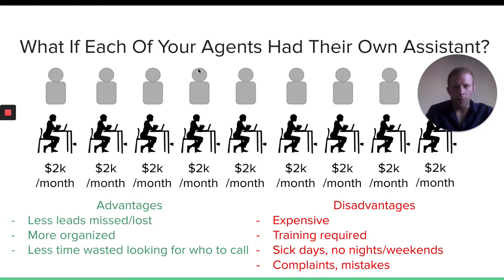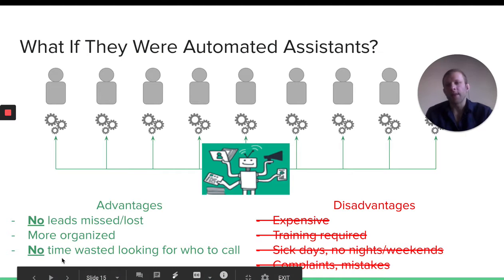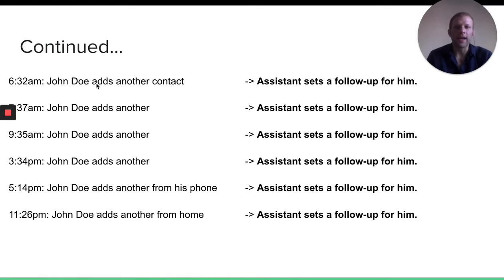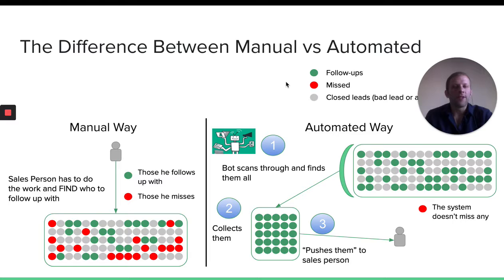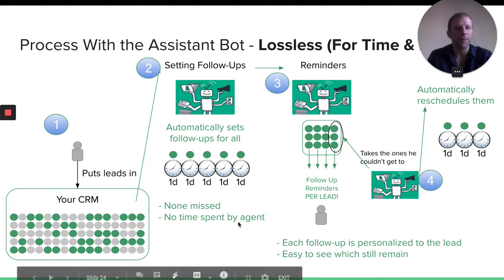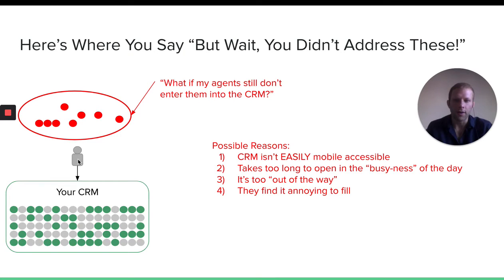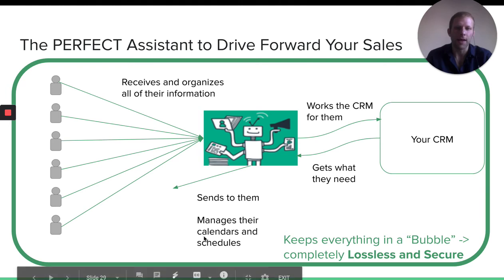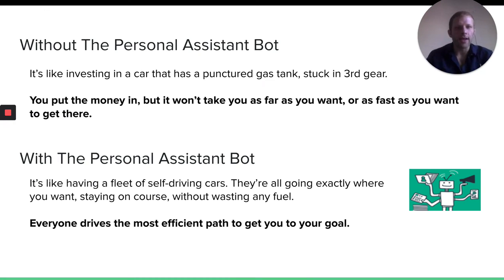The Most Advanced Automated Personal Assistant For Sales Teams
The assistant built on advanced automation technology that is the only way to ensure no leads ever fall through the cracks all sales people are moving forward in the right direction effectively.

Also See:
4 Minute Financial Analysis - How Any Real Estate Brokerage Can 2x Their Revenue In a Year